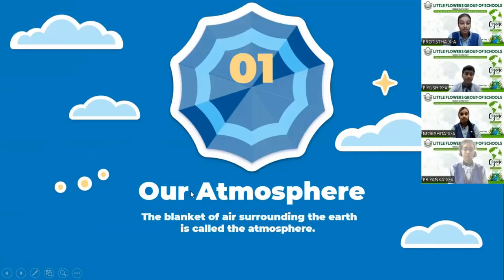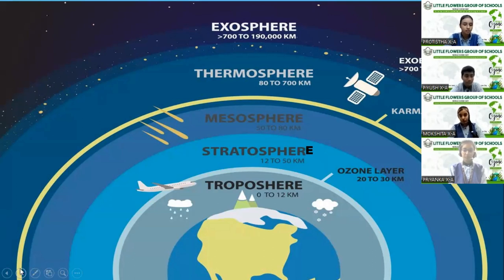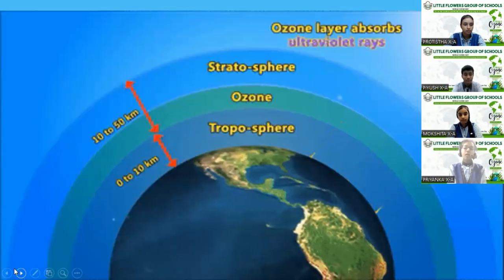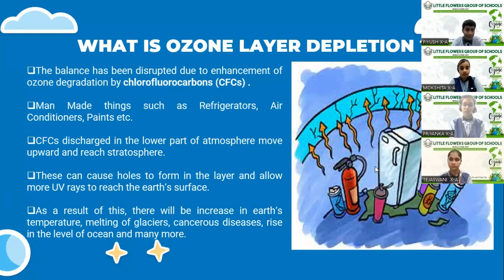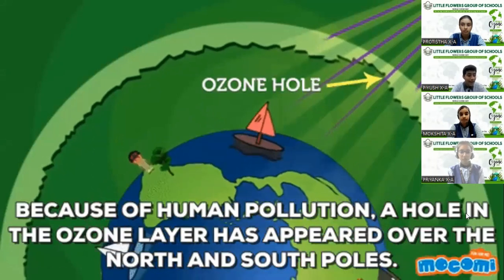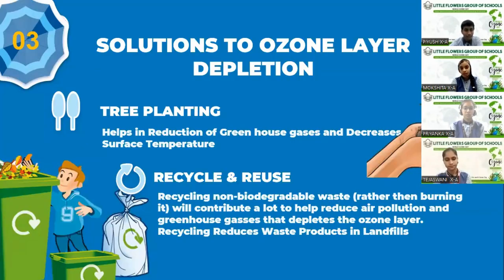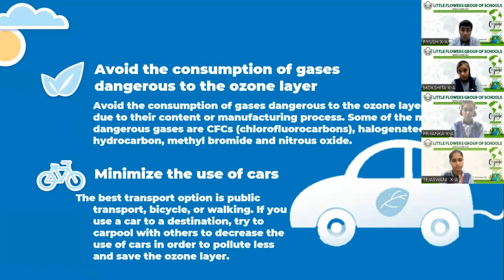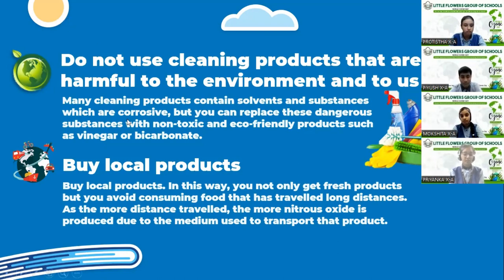World Ozone Day FINAL